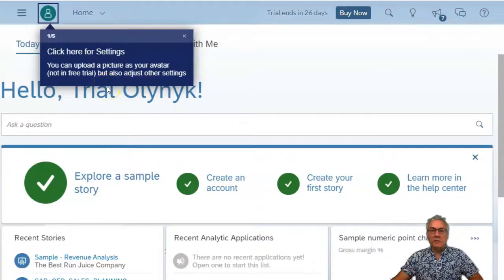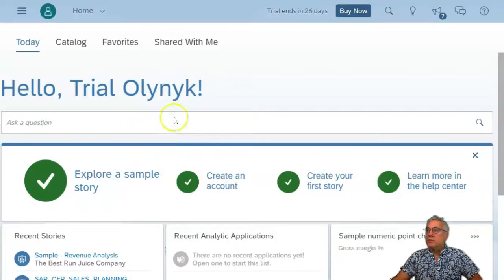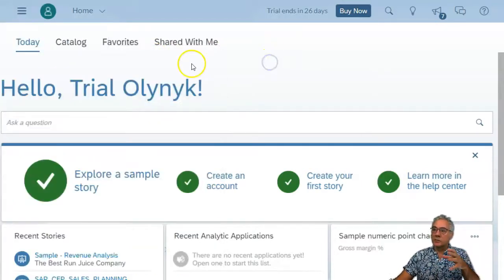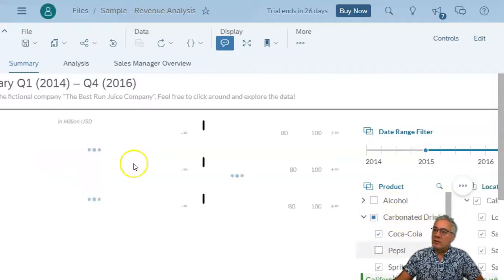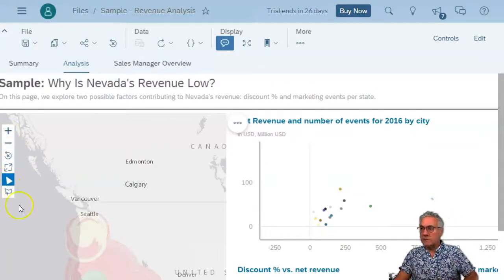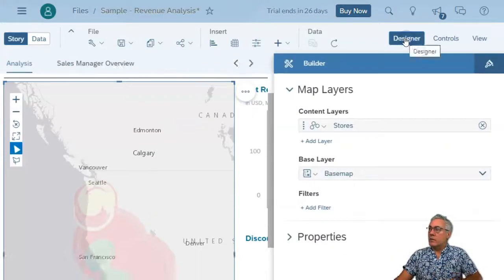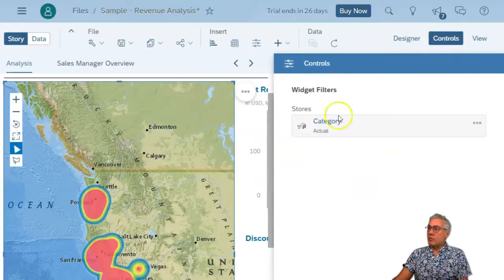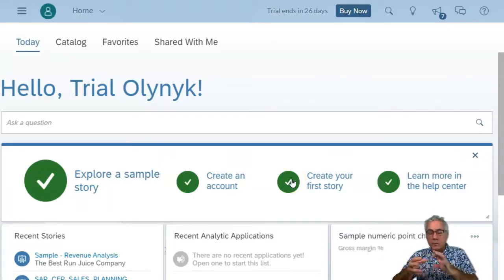SAC Dashboard and Story Intro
SAP Analytics Cloud Intro